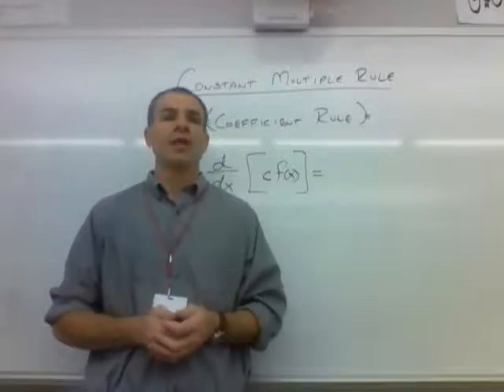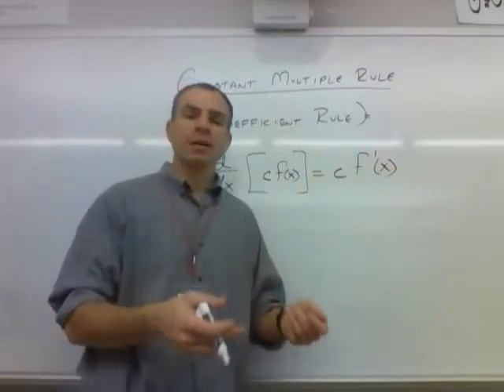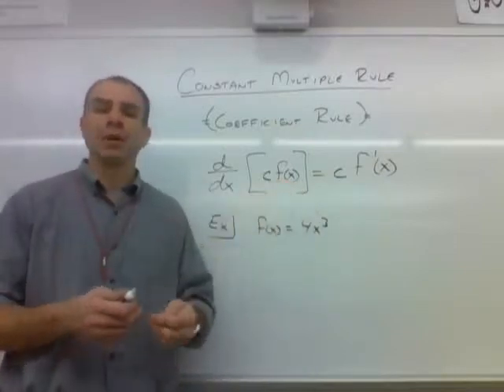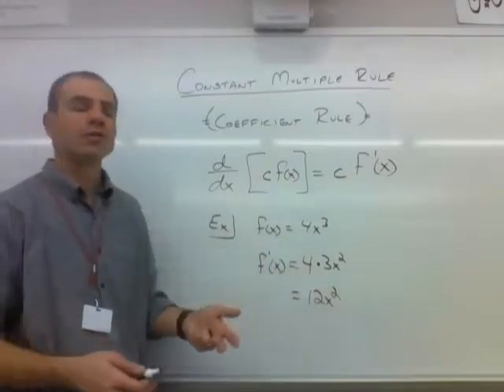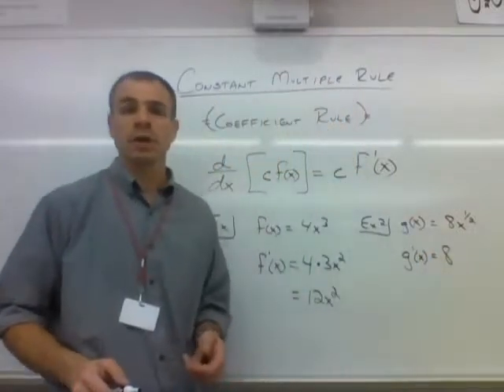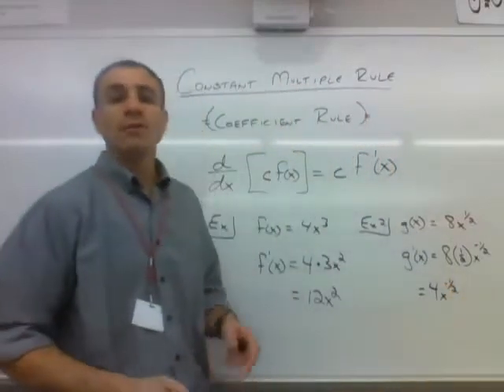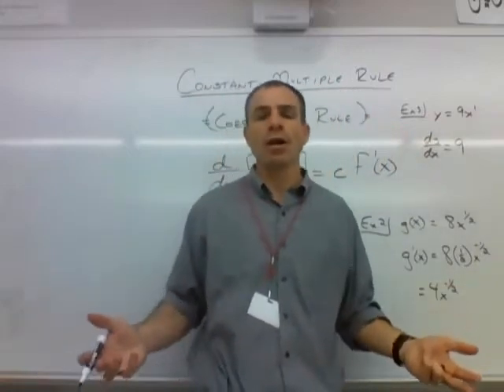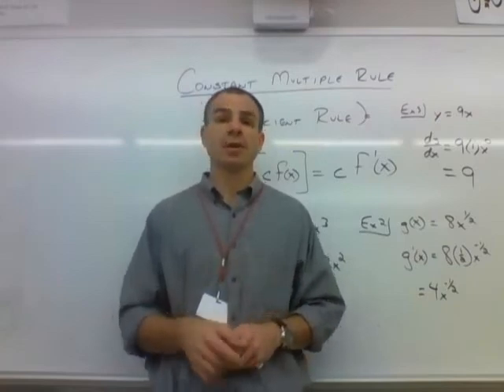Constant Multiple Coefficient Rule